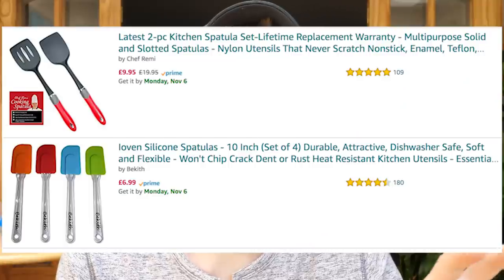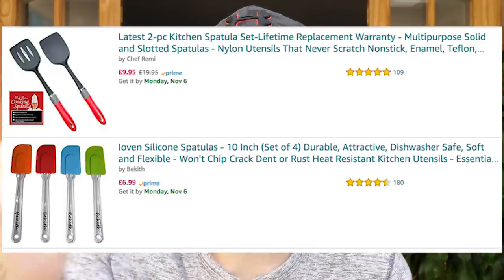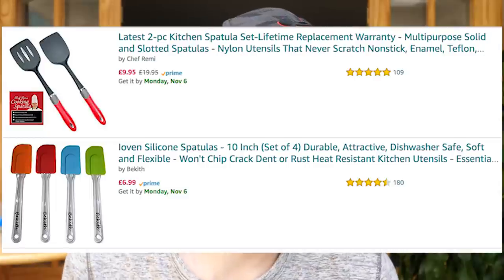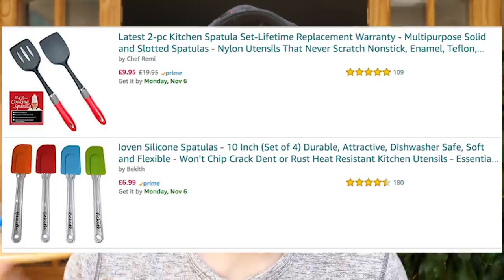3 VITAL Things for a High Converting Amazon Listing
This is perfect if you need any help with your Amazon FBA Business 3 FREE Amazon FBA Training Video Series

100 Day Video Upload Challenge:  48/100

100 Day Challenge!
So... I'm trying the 100 day challenge thing and to be honest I'm not doing so bad. I'm surprised I'm still going! LOL. But I'm loving it and I hope you're liking my videos.

Amazon FBA UK
Amazon FBA
5 Figures a month
Create a Home Business
Start a Business
Sell Online
E-commerce